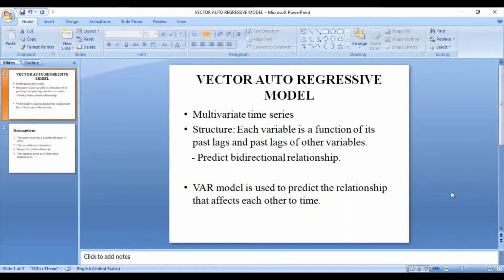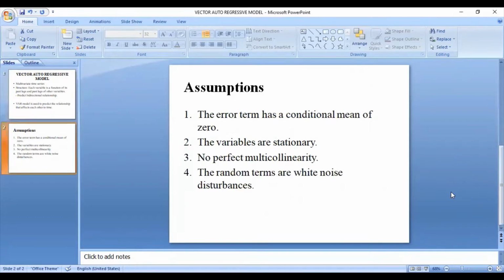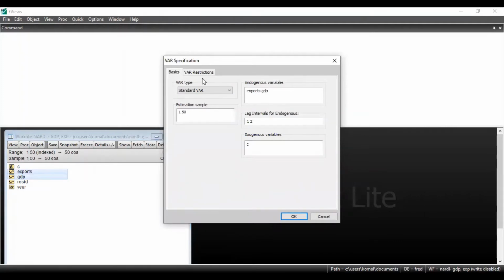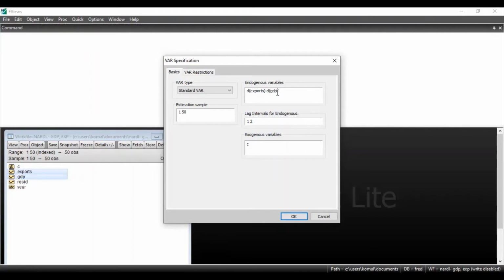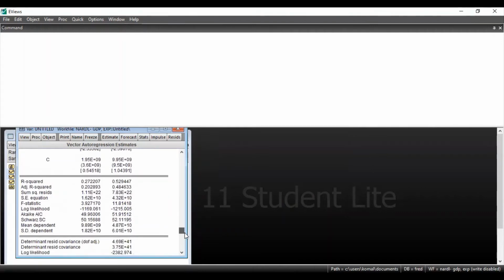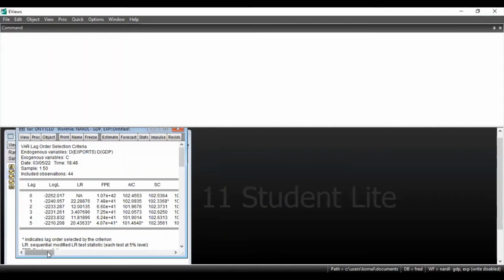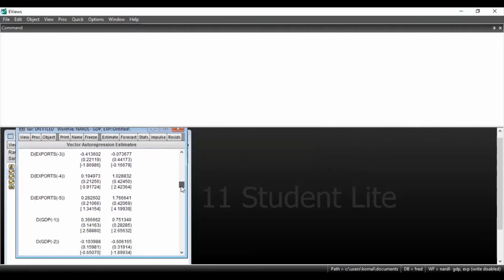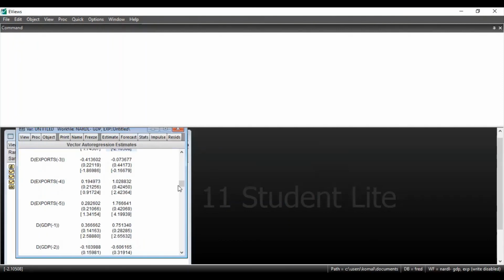VAR Model in EViews|| Vector Autoregression Model in EViews || EViews Tutorials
Hello friends...
This video explains how to perform VAR Model in EViews.
The video also explains how to interpret the VAR Model results.

Happy Learning !!